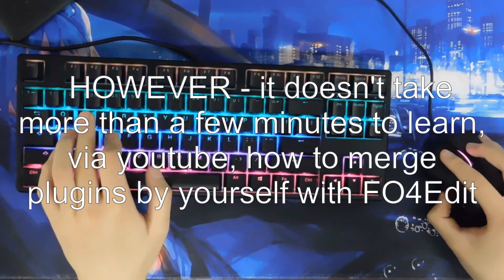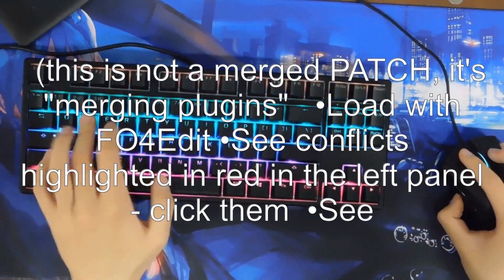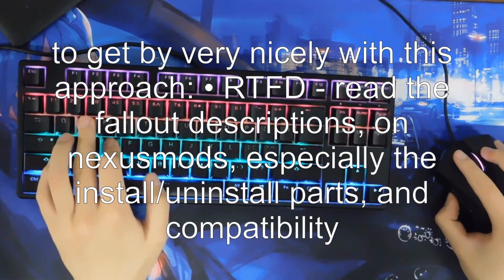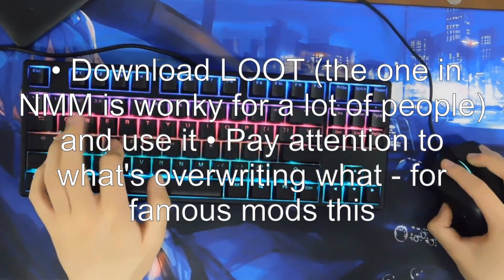What is/How to use a FO4Edit Merged Patch?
fallout-4: What is/How to use a FO4Edit Merged Patch?

Related to: fallout-4, mods